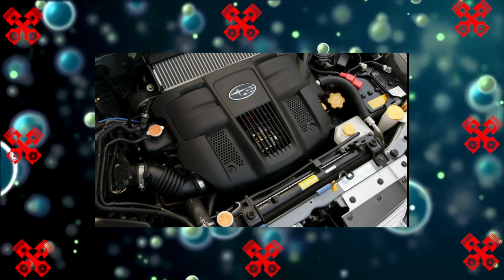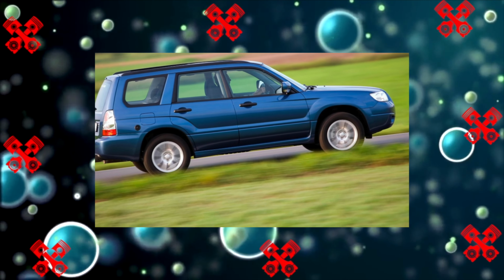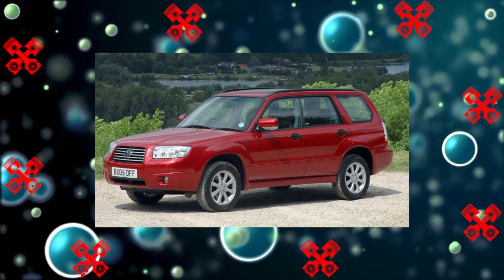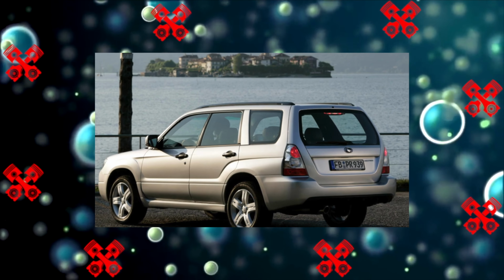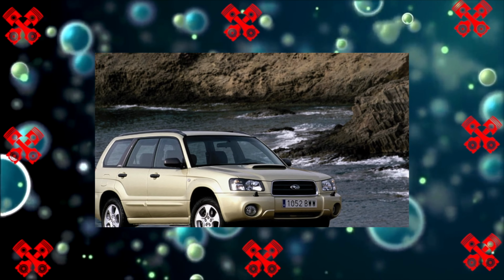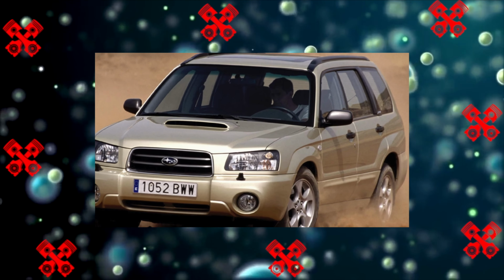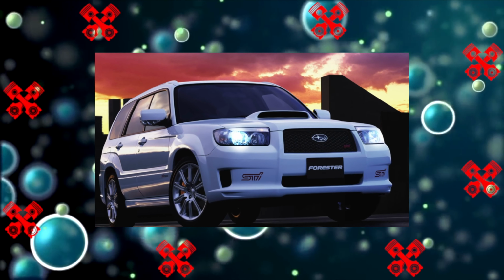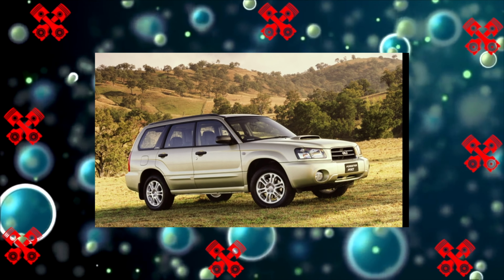Used Subaru Forester 2 Reliability | Most Common Problems Faults and Issues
What are the most common problems and breakdowns used Subaru Forester '2002–08.

FAULTS of engine subaru forester 2
Flaws transmission

Advantages and Disadvantages Subaru Forester II generation